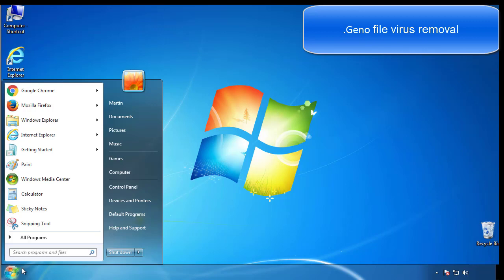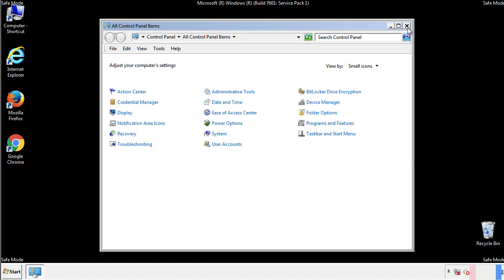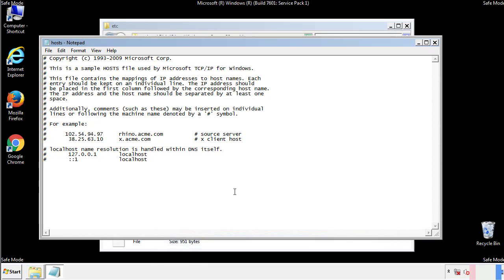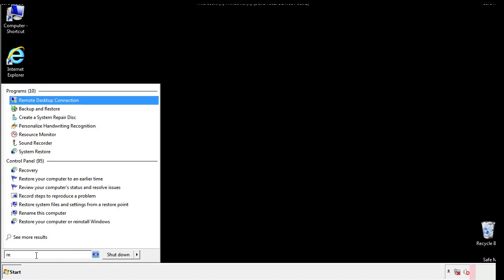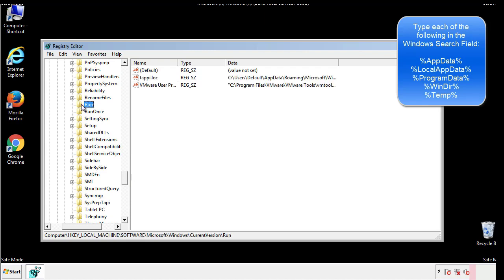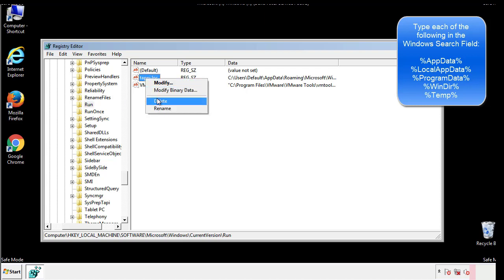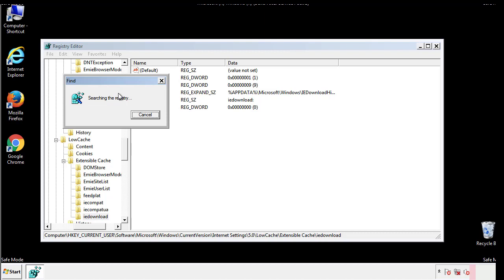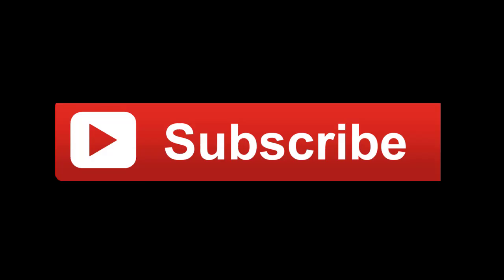Geno File Virus Ransomware Geno Removal and Decrypt Geno Files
.Geno File Virus Ransomware Removal (+.Geno File Recovery)

How to remove Geno ransomware (Virus Removal Guide)
.Geno Files Virus (STOP) – How to Remove + Restore Files
Remove Geno Ransomware and Decrypt .Geno Files
Remove .Geno Virus (File Recovery+ Ransomware Removal)
.Geno File virus - Remove It and Recover Files
How to remove Geno Ransomware - virus removal steps
.Geno Files (STOP Ransomware) – Remove + Restore Data
.Geno file virus ransomware (Restore, Decrypt .Geno extension files)
.Geno file virus Removal Guide – Help To Decrypt Your Files
Guide – How Do I Decrypt .Geno File Extension Virus
.Geno file virus Removal Guide +File Recovery
How to Remove .Geno Ransomware and Restore .Geno Files
Get Rid of .Geno file virus (Remove Ransomware + Recover Data)
Remove .Geno file virus And Recover Encrypted Files
Remove Geno ransomware and retrieve the encrypted files
How To Uninstall .Geno file virus From PC
How to Get Rid of .Geno file Virus Effectively?
How To Delete .Geno file virus From PC
Uninstall .Geno ransomware from Windows 10
Remove .Geno ransomware virus (+File Recovery)

Howtoremoveguide